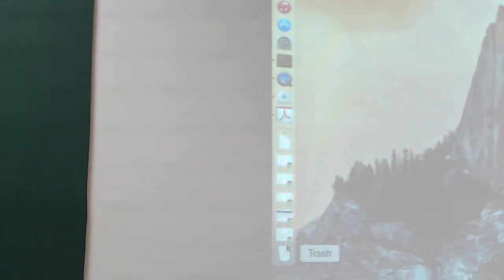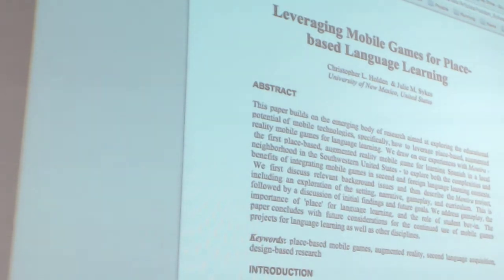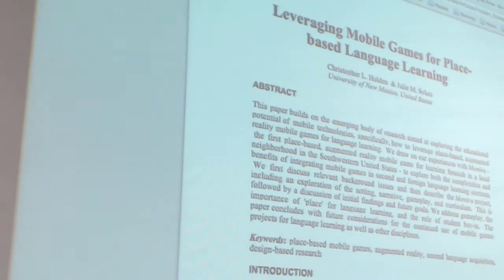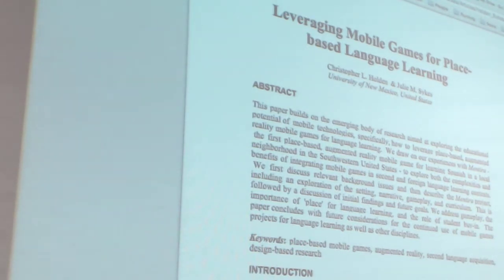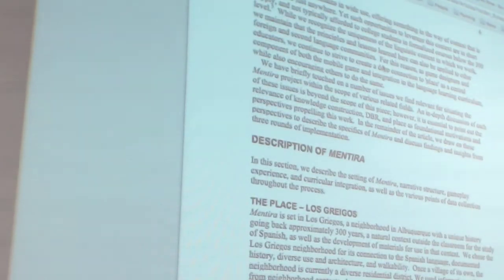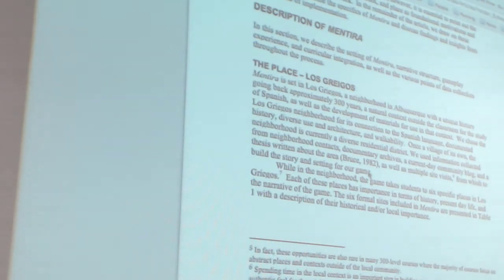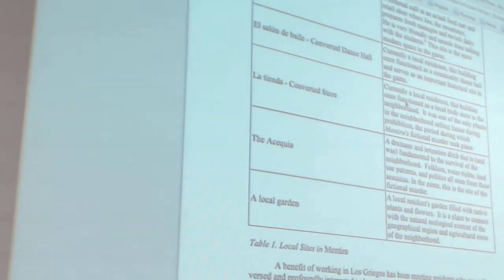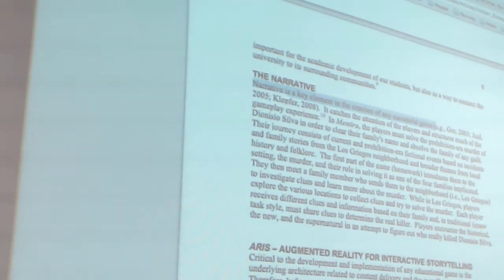IMT4093 2015, Week 3, part 5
Research on Mobile Devices
Augmented Reality and Serious Games